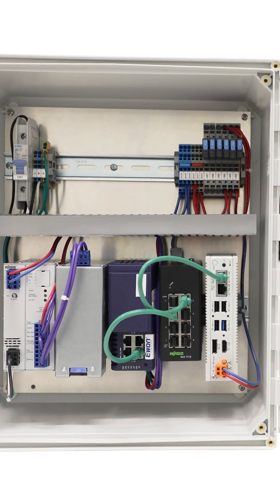Two for Tuesday: UL 508A + Panel Building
WAGO's quality products are UL certified and now, thanks to being UL 508A certified, we can help build your custom control panel. Our TwoforTuesday discusses the importance of this certification and how we can design, assemble and commission your panel.